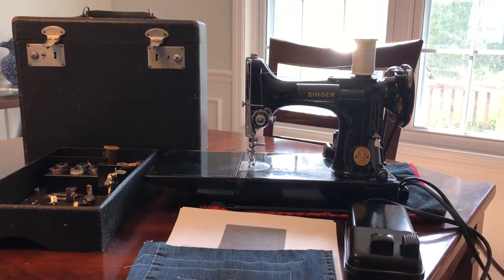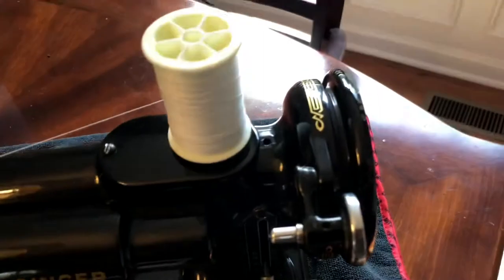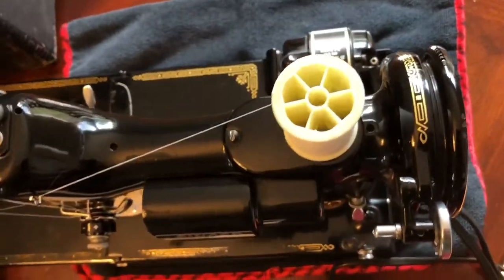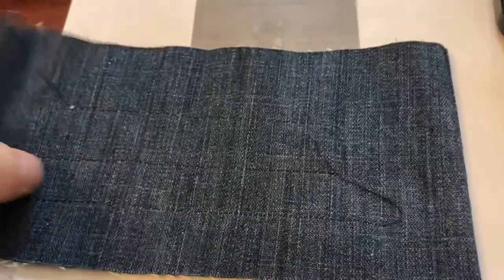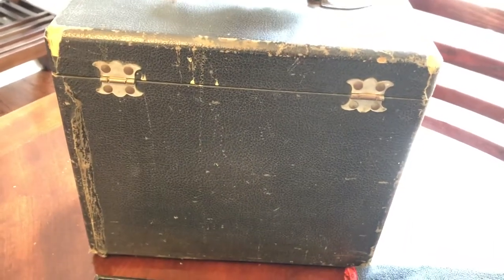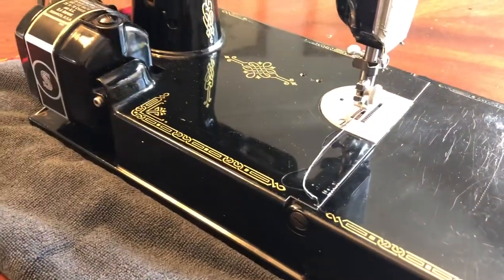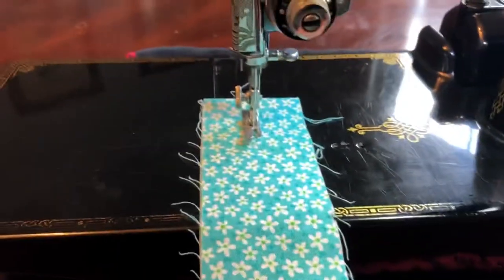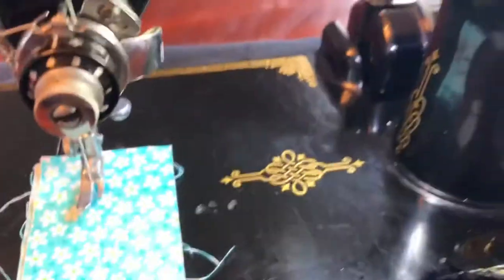1940's Singer Model 221 Featherweight sewing machine